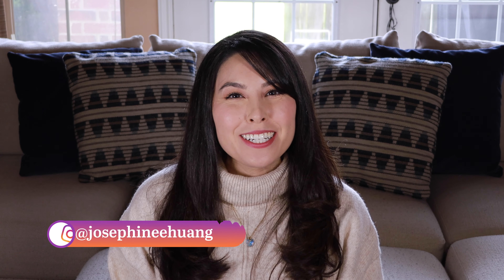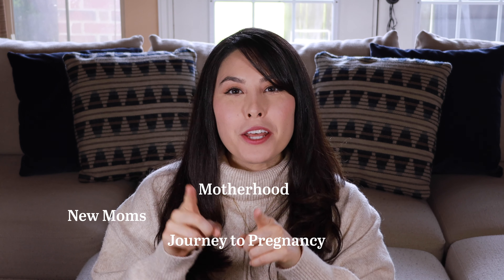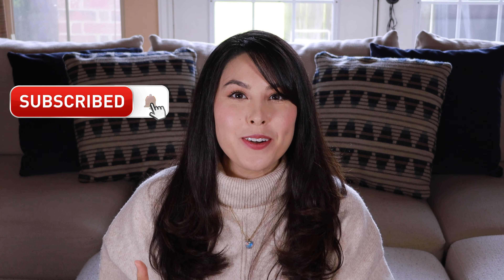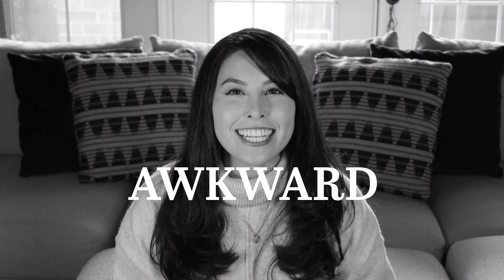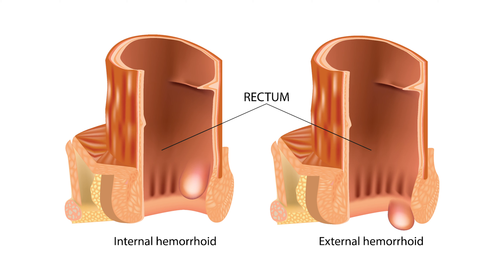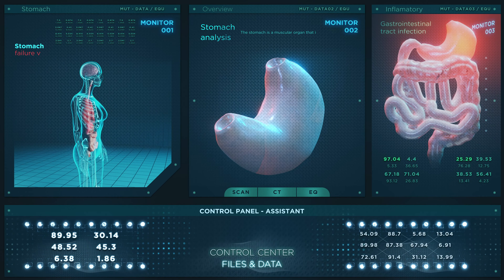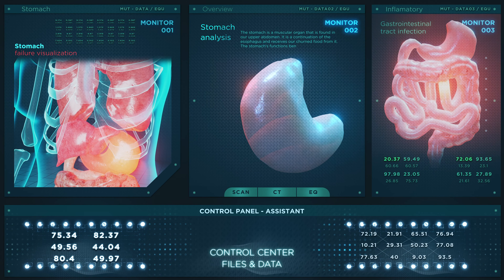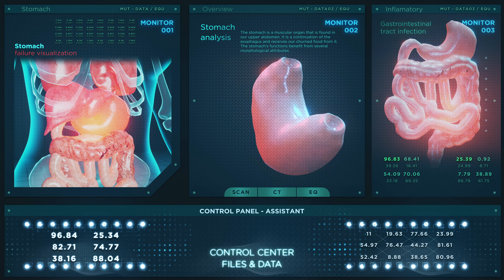Safe Over The Counter Medications for Pregnancy | Part 2!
I'm going to talk about over the counter medications that are safe to take during pregnancy. This is part 2 of the series: Safe OTC Medications During Pregnancy. It's important to know what medications are safe so that you can avoid as many pregnancy complications as possible. The more you know, the more peace of mind you will have. I have also linked all of the medications that are safe below!  Remember, It's always a great day to Grow- Grow your baby, grow yourself, grow emotionally and Spiritually! Can't wait to talk soon!

Sincerely,  Josephine Huang RN CCRN

Safe Medications to take
1. Hemorrhoids
- Preparation H Cream with Lidocaine
- Preparation H Cream without Lidocaine
- Preparation H Wipes with Witch Hazel
- Anusol HC Suppository (Talk to your Doctor Before taking)

2. Gas & Bloating
- Simethicone (Gas-X)

3. Cough

4. Diarrhea
- Imodium AD

5. Yeast Infections
- Monistat 7

If you missed any of my other videos you can watch them here: